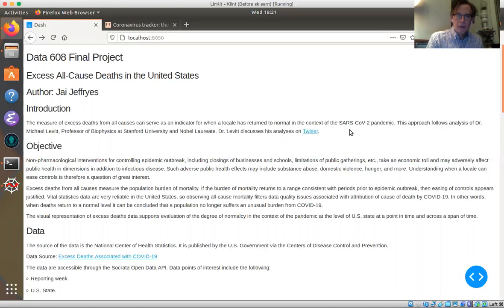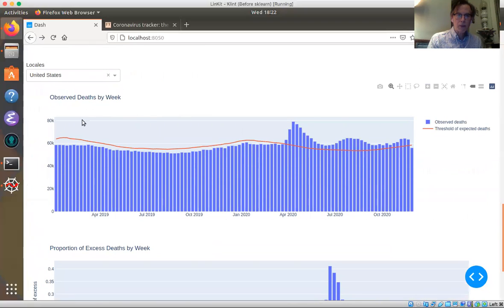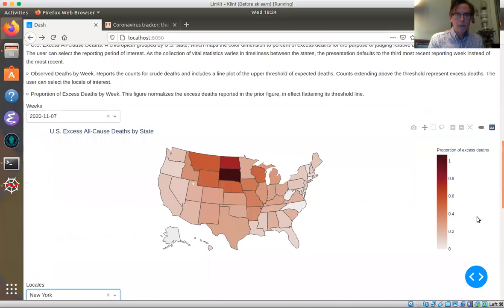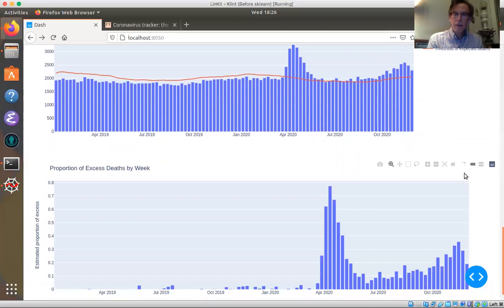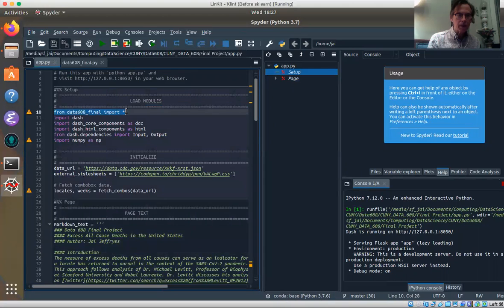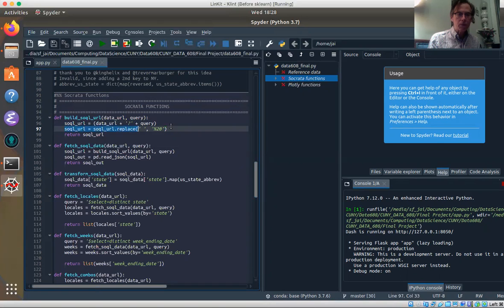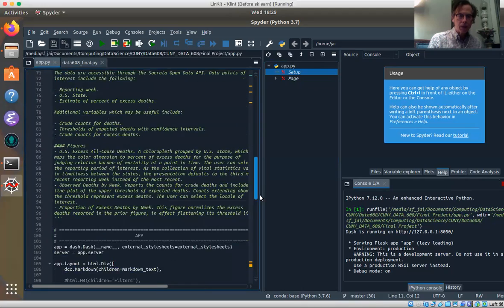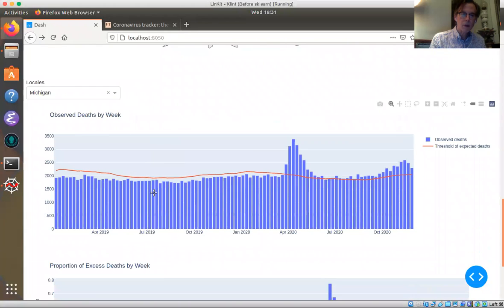Data 608 Final Project - Excess All-Cause Deaths in the U.S.